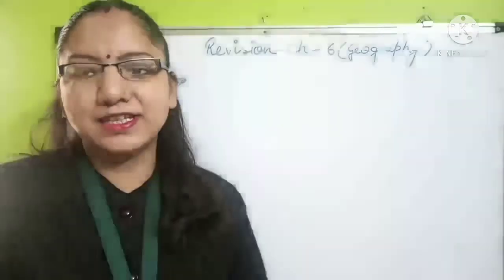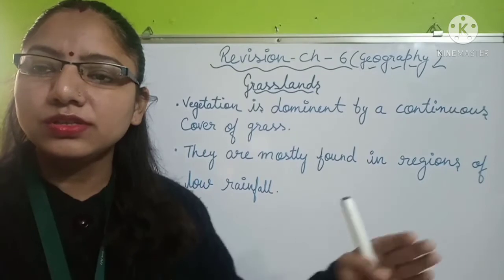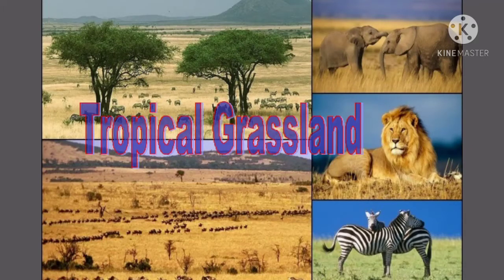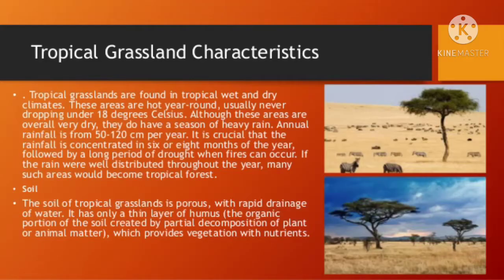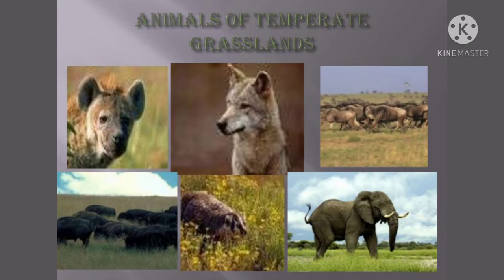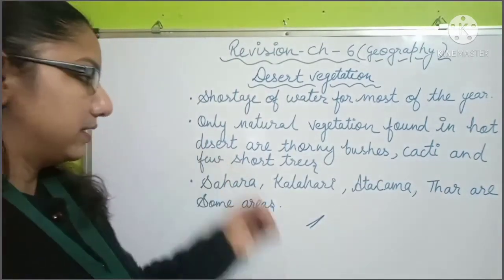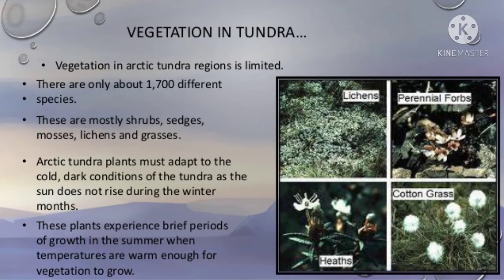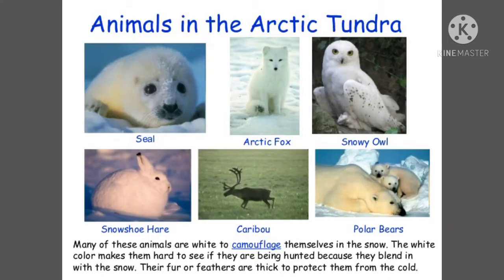NCERT|CBSE|GRADE VII|S.St. REVISION